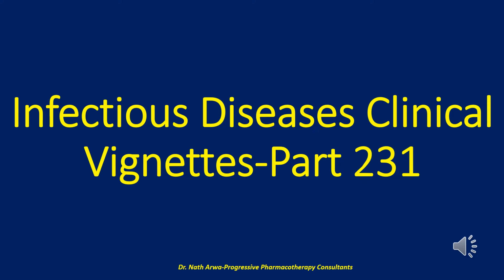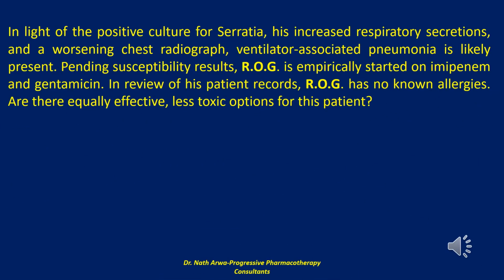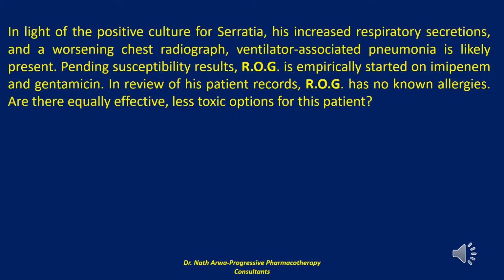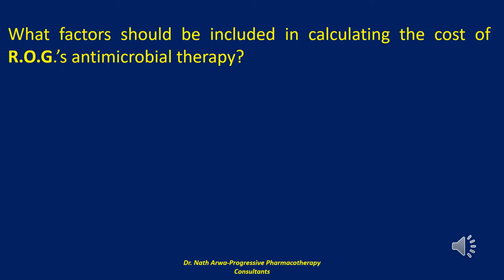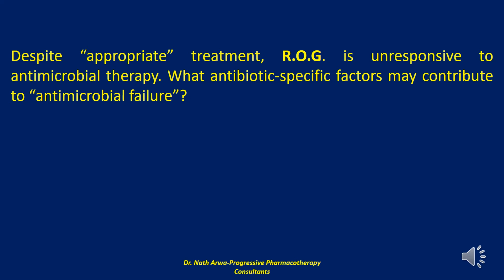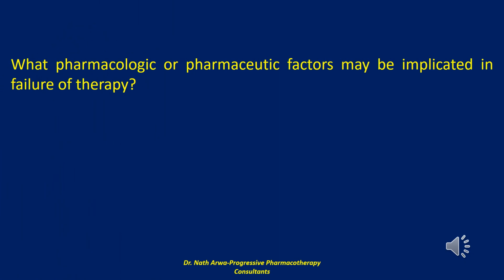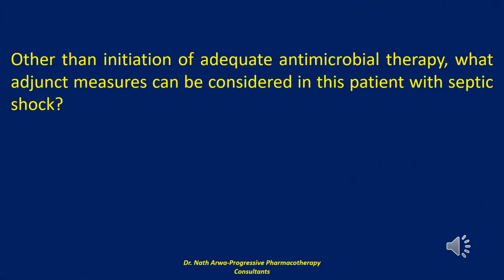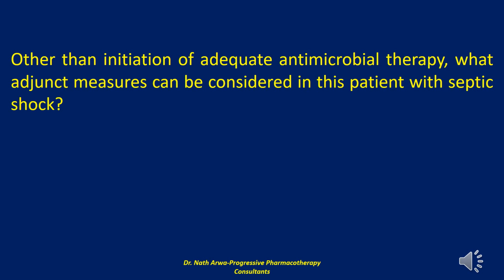Infectious Diseases Clinical Vignettes Part 231